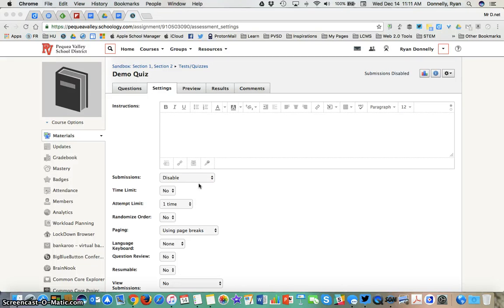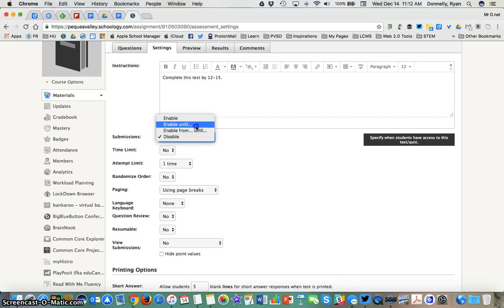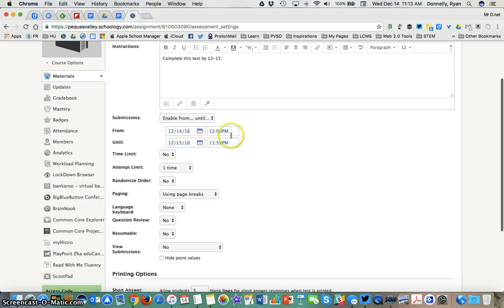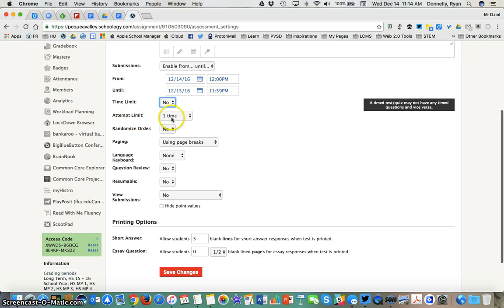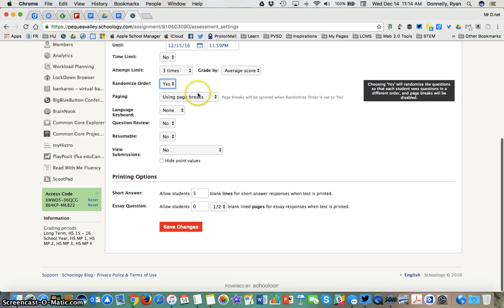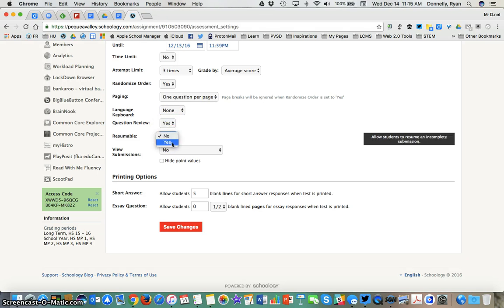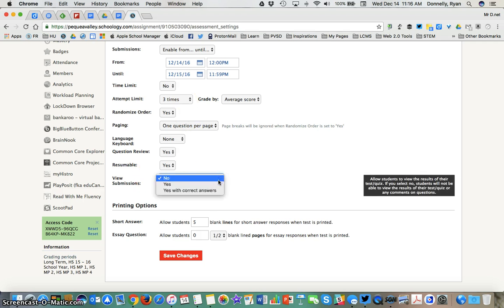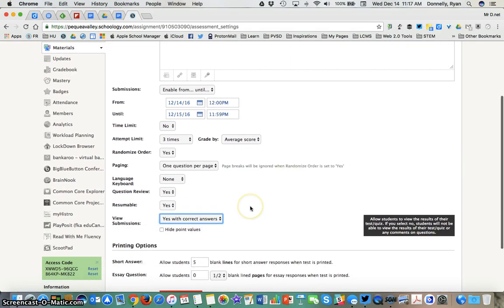4 Schoology Test:Quiz Settings